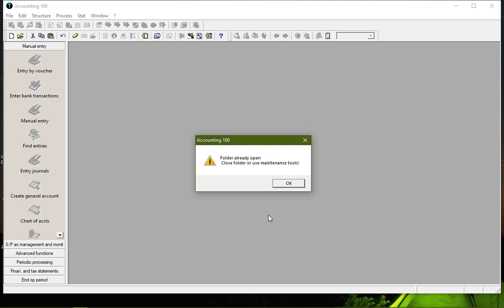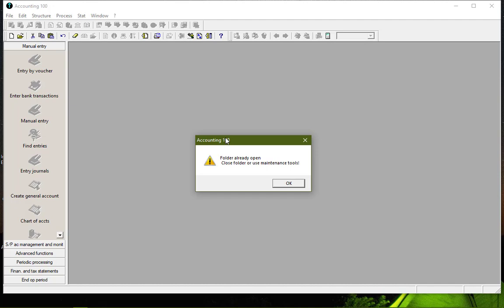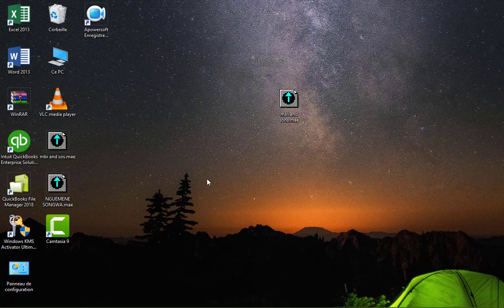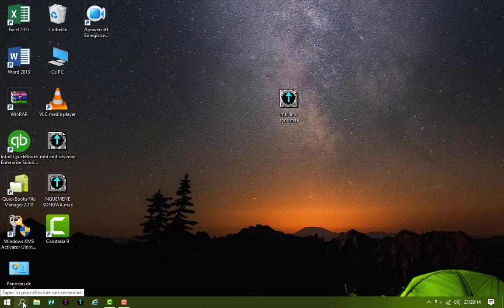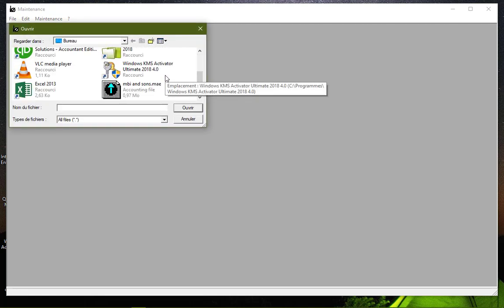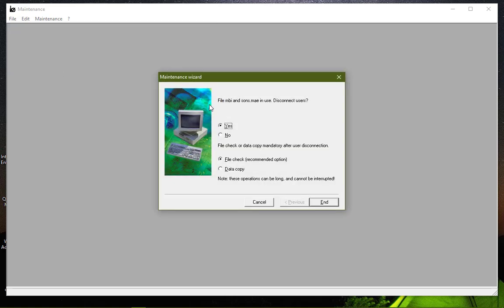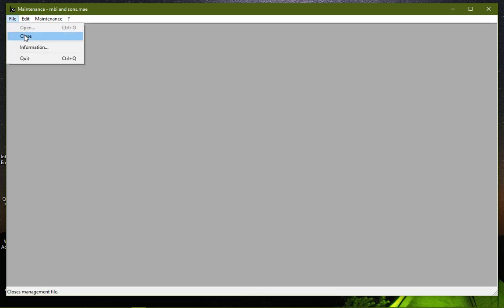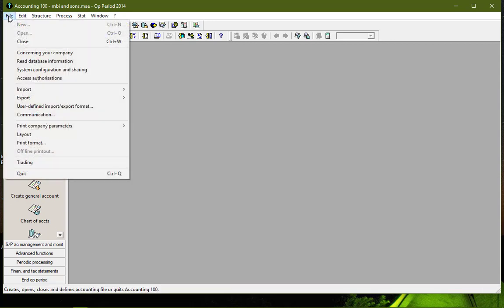MAINTENANCE IN SAGE ACCOUNTING 100.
This video  shows in short steps how to solve the problem of maintenance in sage Accounting 100 .
An error which is very common with this software...
Follow the steps and make sage environment confortable .
is you have any difficulties in sage software as a whole , or is you need assistance,